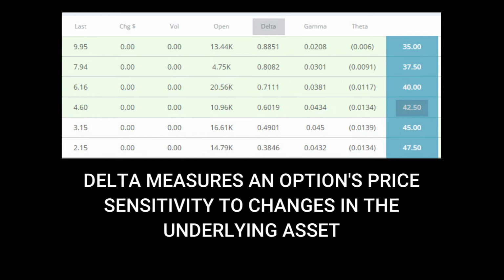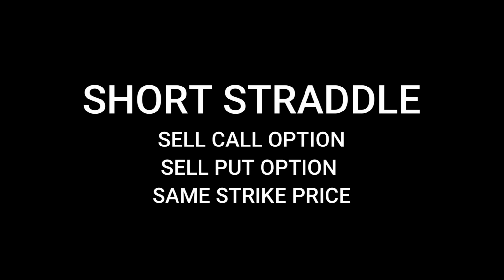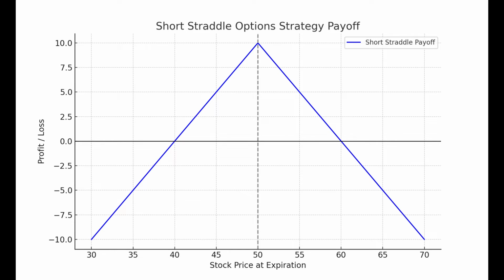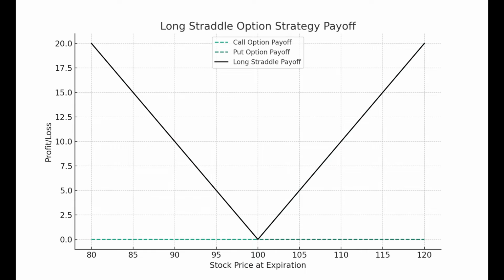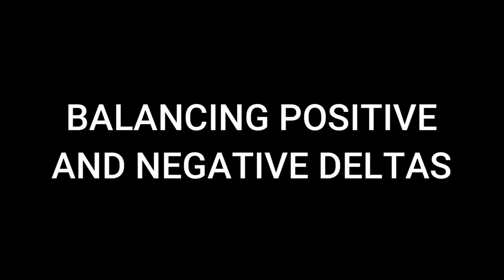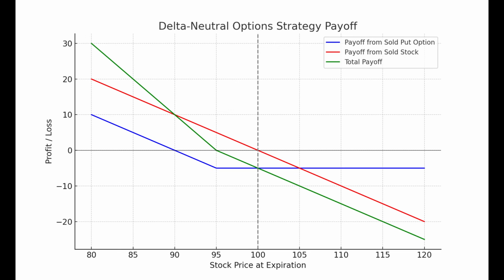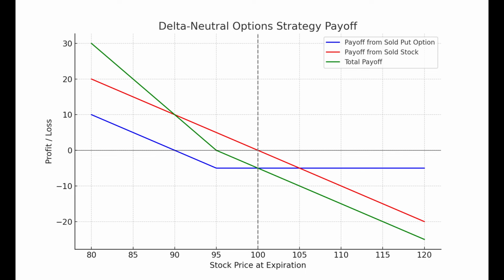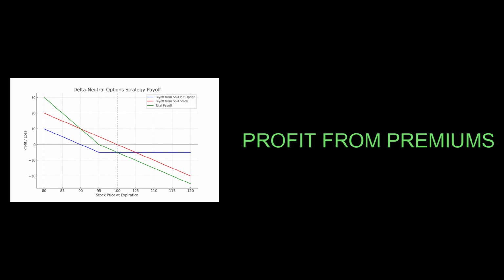The ART of Delta-Neutral Trading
Look into the world of delta-neutral trading, a powerful technique used by smart options traders to manage risk and optimize capital allocation. Whether you're a seasoned trader or new to the options market, this video is packed with valuable insights and practical strategies to enhance your trading skills.

📈 Elevate your trading skills with us!

Dive into expert trading strategies and tips!

📈 Boost your trading with our specially curated guides:

Enhance your trading strategy with the 50 EMA technique.

Discover the blueprint to successful trading indicators.

Learn from the top NASDAQ options trading strategies.

Quick strategies for the fast-paced options trader.

Invest wisely with top energy dividend stocks.